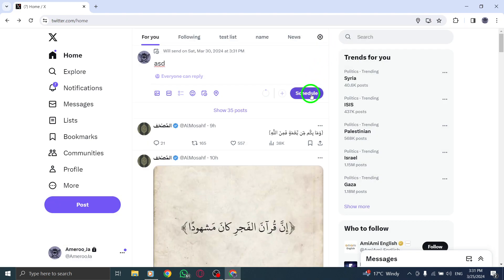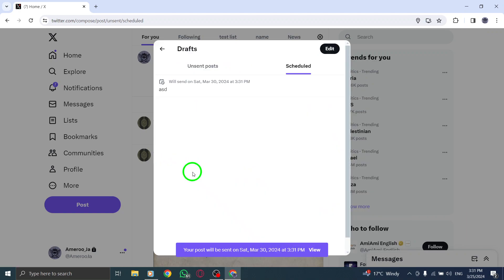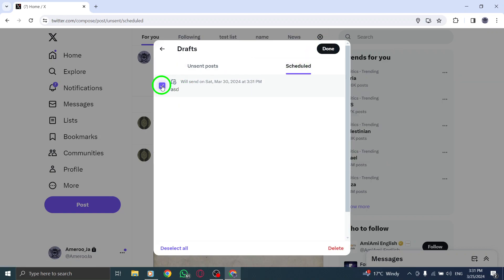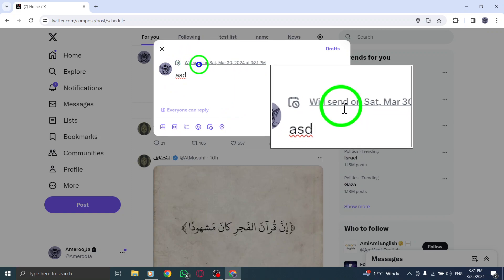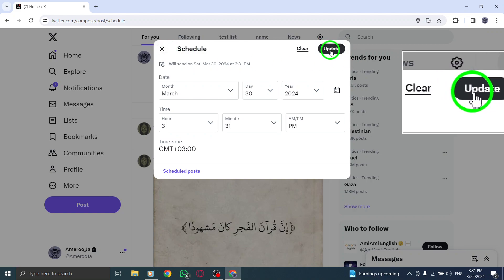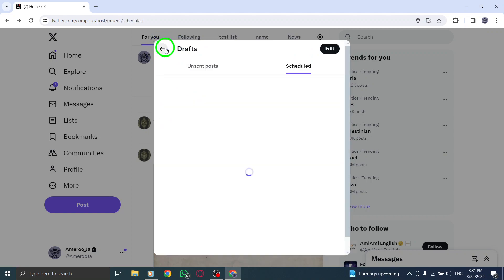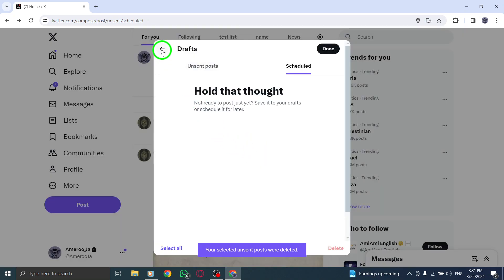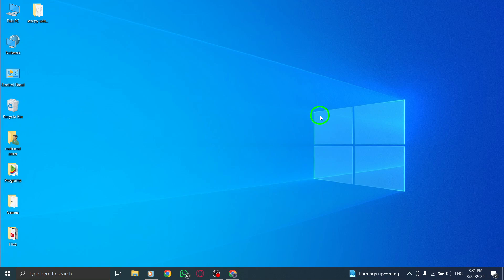How To Edit Scheduled Tweets On X (Twitter) On PC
Learn how to efficiently edit your scheduled tweets on Twitter directly from your PC. Follow these step-by-step instructions to manage and update your upcoming tweets seamlessly:

1. Open X.com
2. Click "Tweet" in the sidebar on your computer.
3. Click or tap "Unsent Tweets" at the top.
4. Go to the "Scheduled" section, and then click or tap a tweet to expand and edit it. You can change the date and the time, as well.
5. Click or tap "Confirm."
6. Review your tweet and, if you're happy with it, click or tap "Schedule."

Enhance your Twitter scheduling experience by learning how to edit your scheduled tweets with ease. Watch the tutorial to discover how to manage and update your upcoming tweets on Twitter using your PC. Optimize your Twitter strategy by efficiently editing your scheduled tweets and maintaining a consistent online presence.